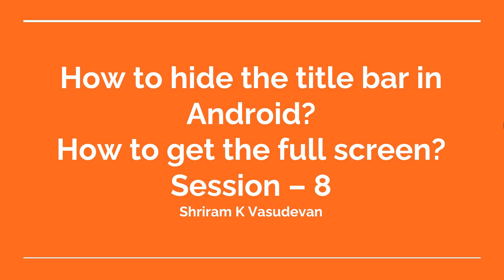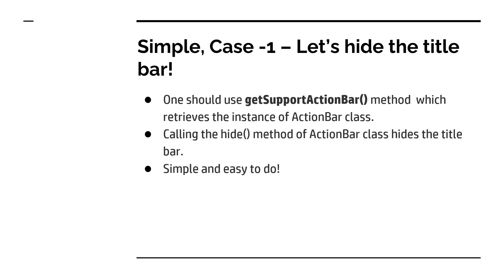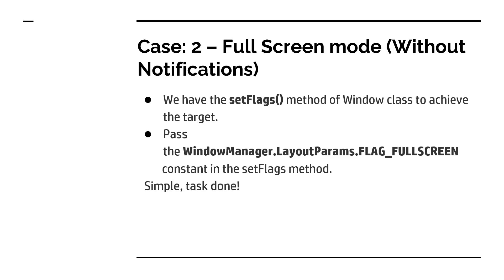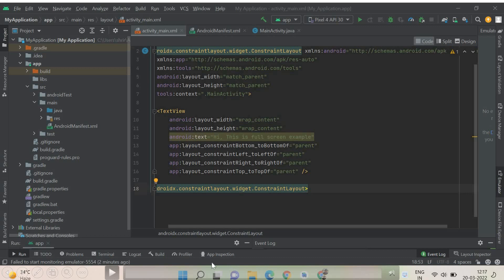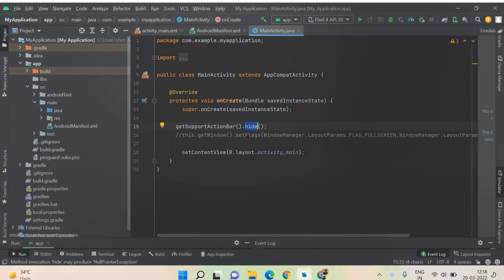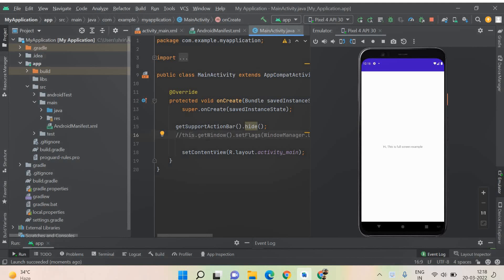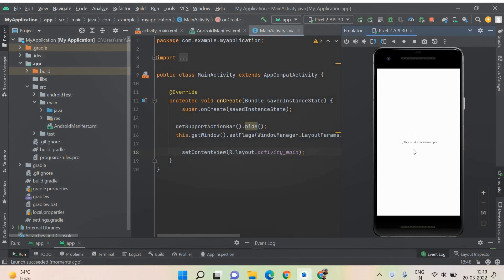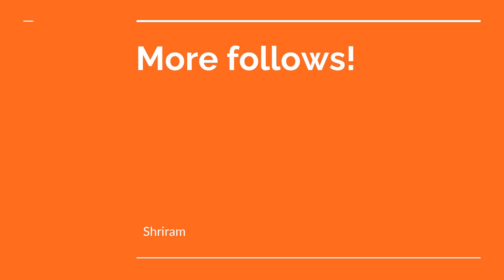8. How to hide the title bar in Android? How to get the full screen? (User earphones please)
Here you go, How to hide the title bar in Android? How to get the full screen?